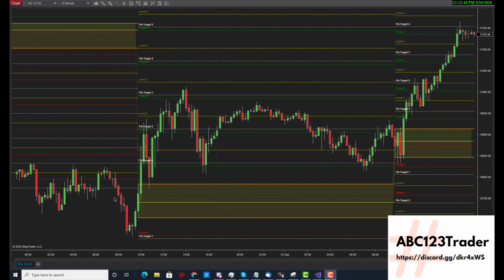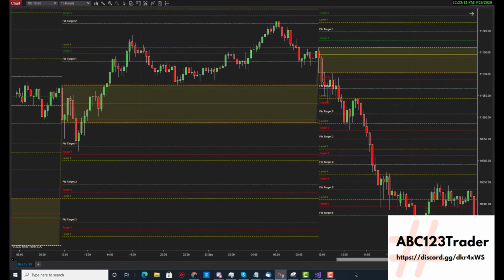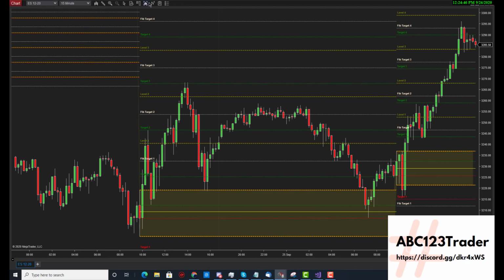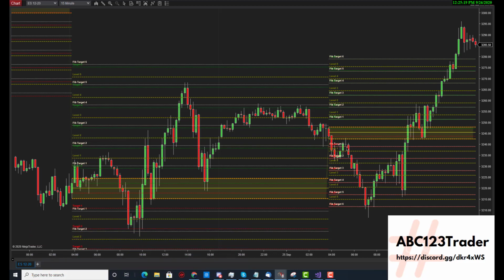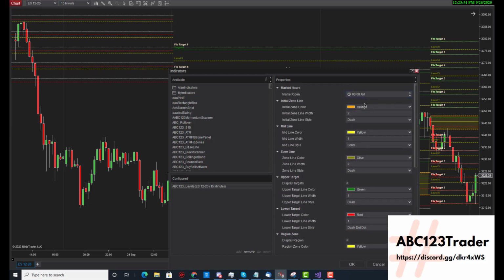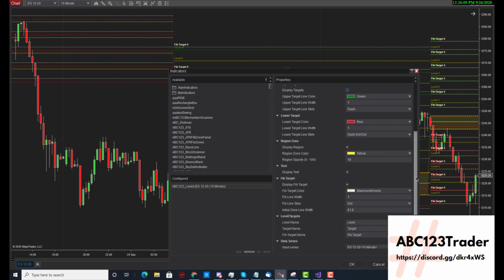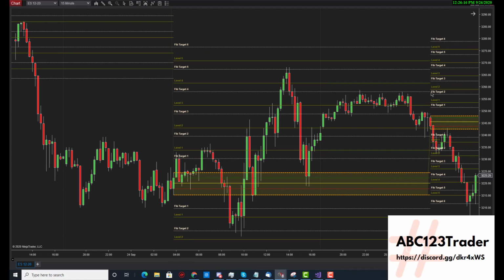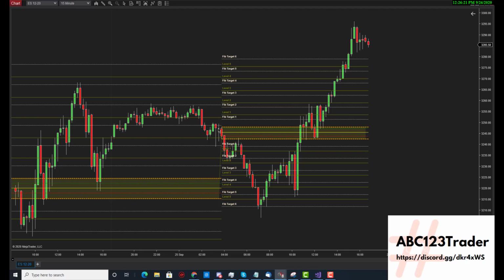ABC123 Levels Indicator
This is an introduction in how to use the ABC123_Levels Indicator.

sdflkjwerjlklkjsfkljwesdflkjewwsa